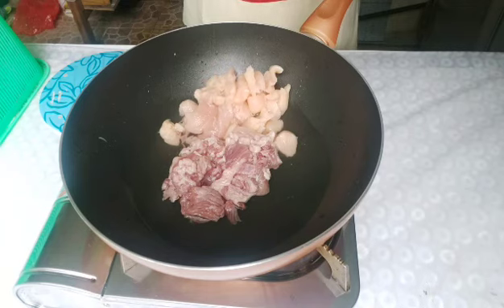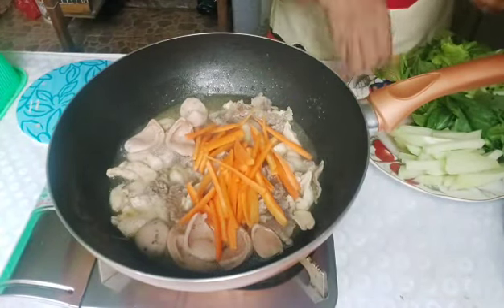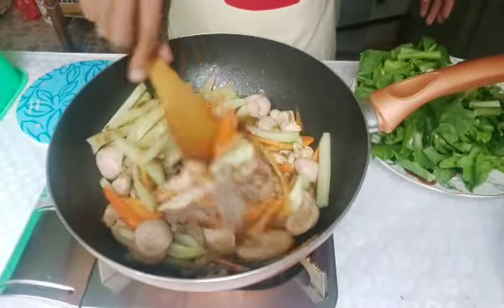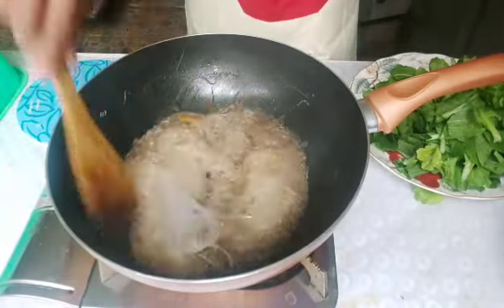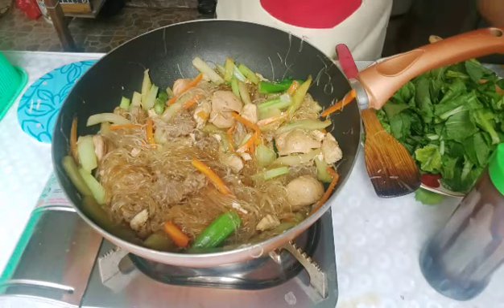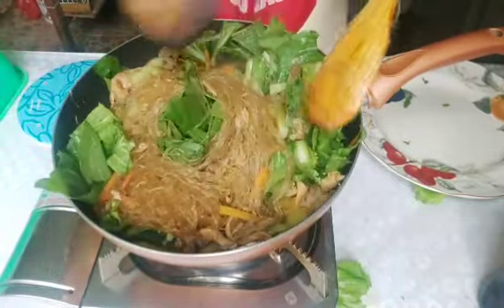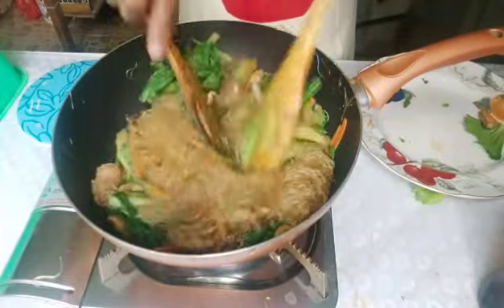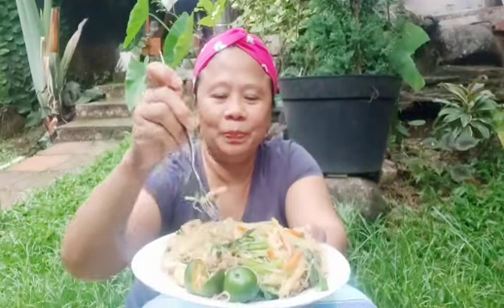How to cook no oil cellophane noodles / pansit sotanghon / cook and eat / outdoor lunch /